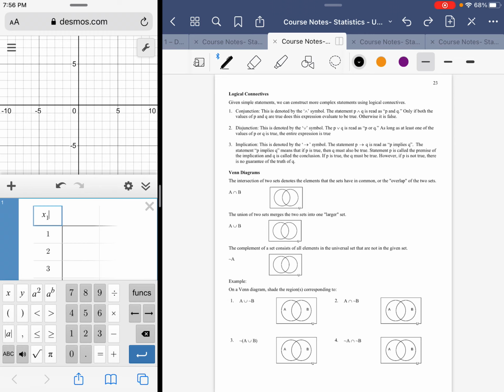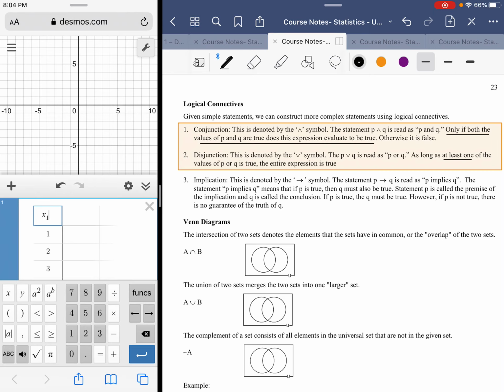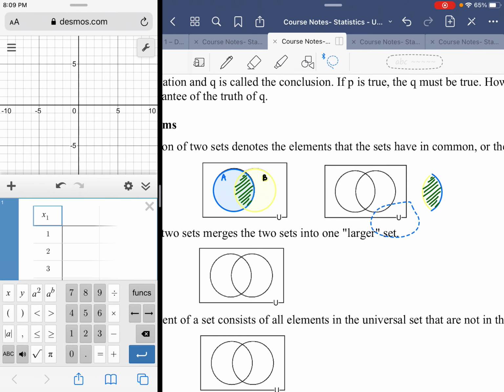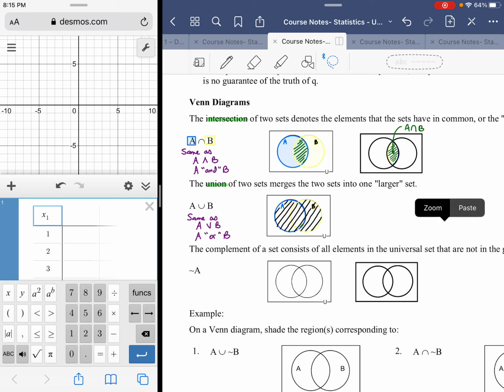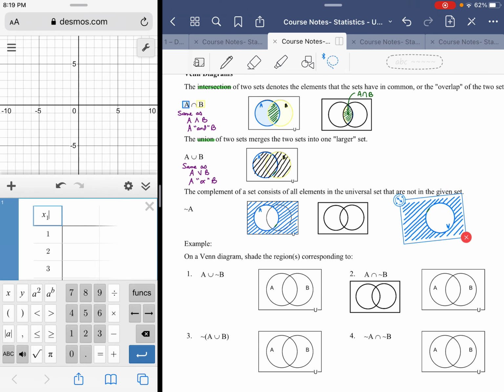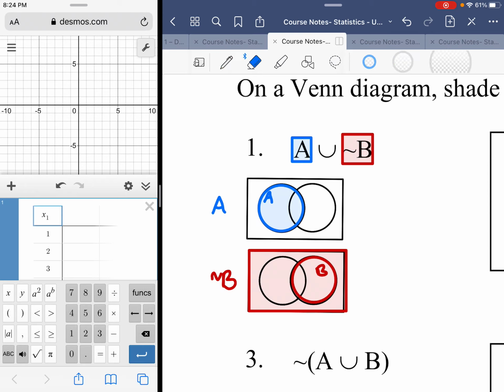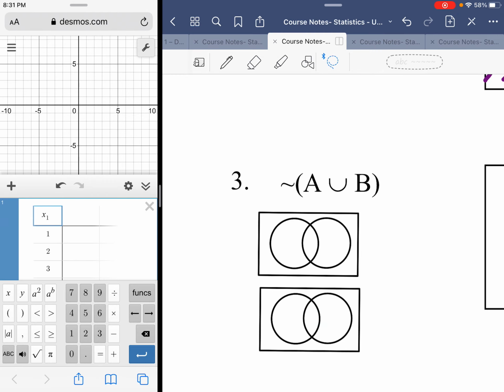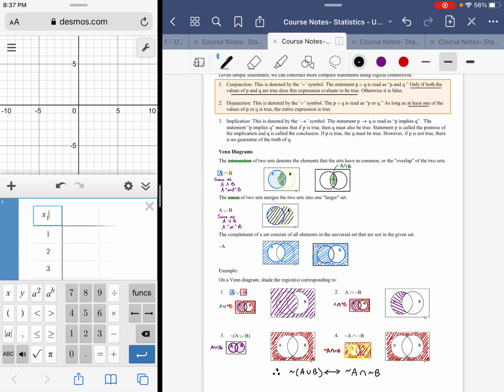Stat Unit 2 p23 Online